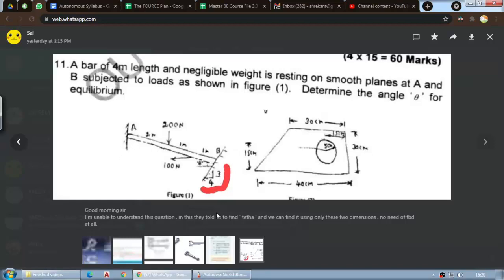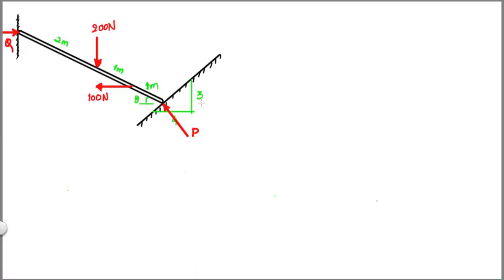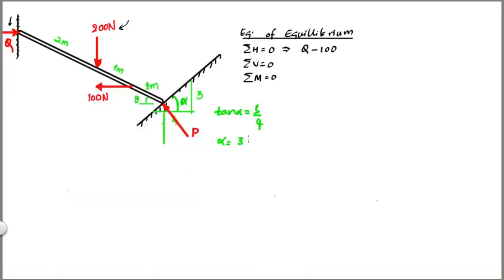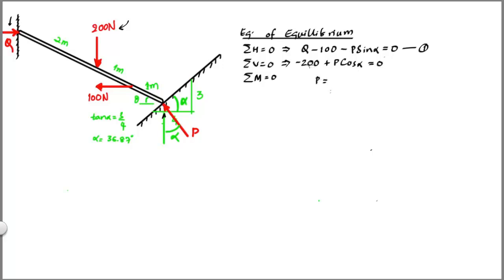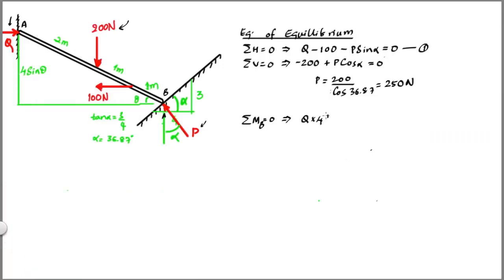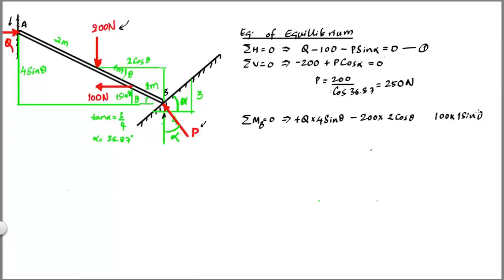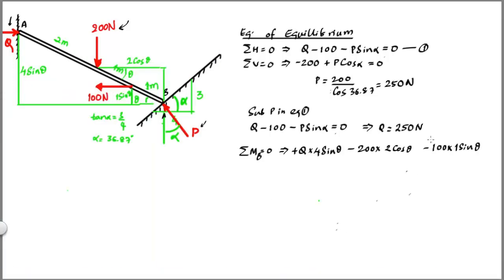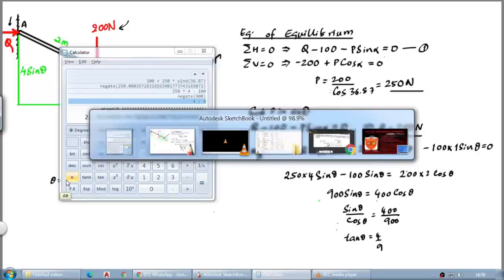Engineering Mechanics | Exam Question - Force Equilibrium | OU Paper